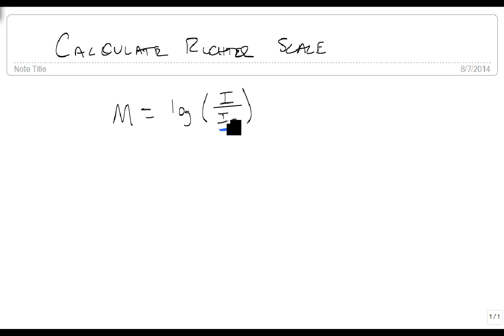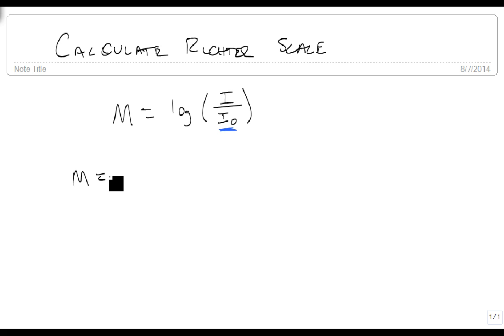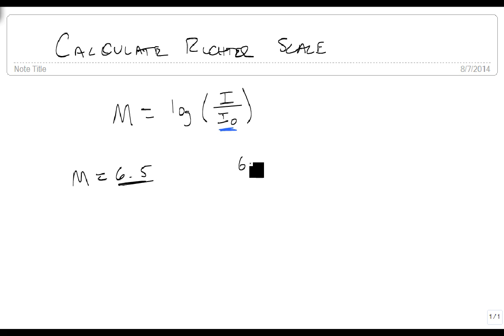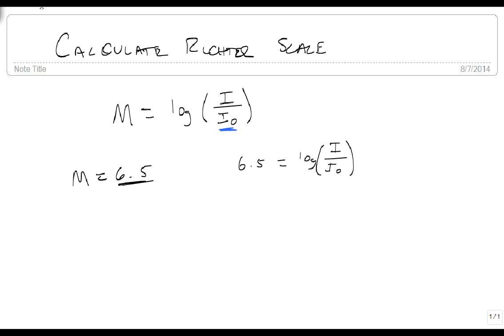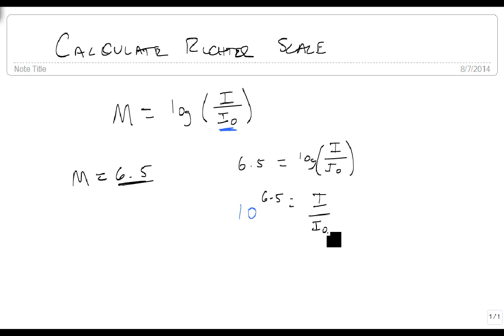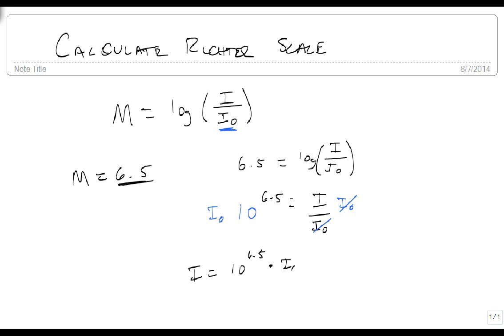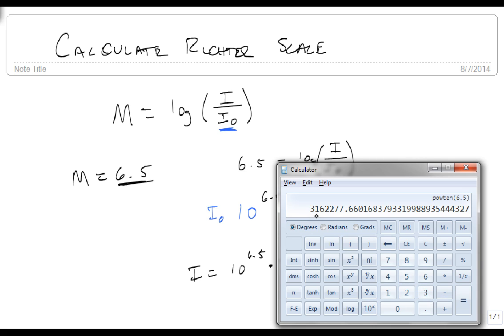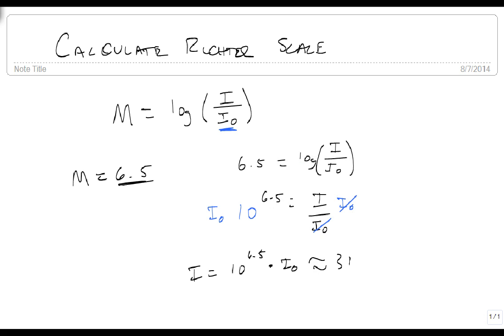Calculate Richter Scale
This video shows how to calculate basic Richter Scale values for an earthquake. Please note that this video talks about relative values - it does not provide the base value of the Richter Scale.